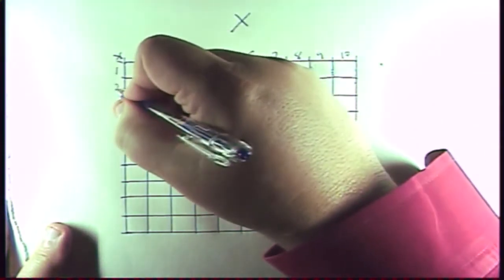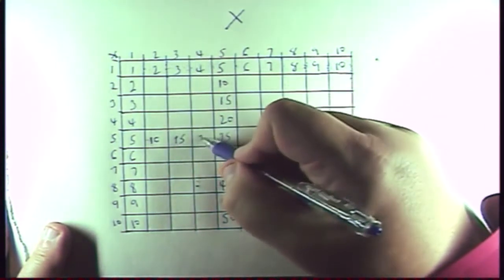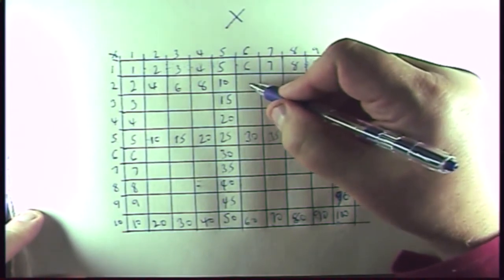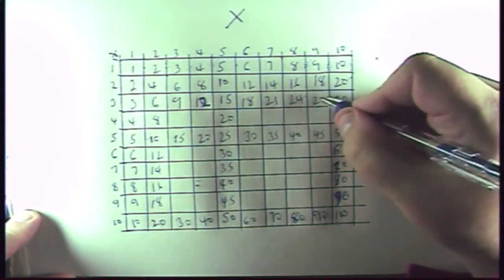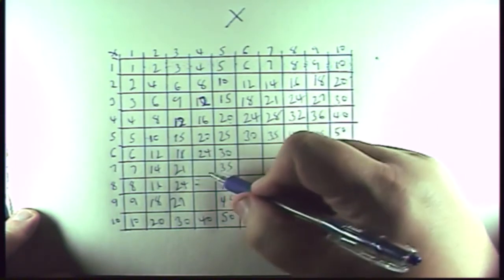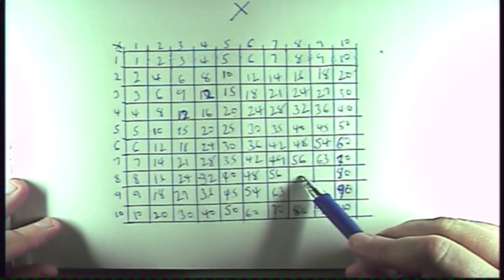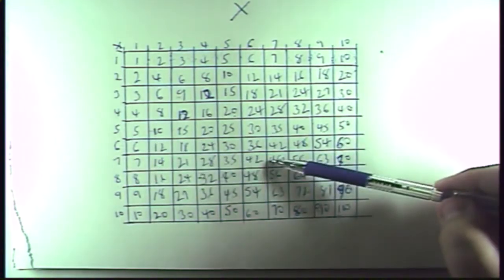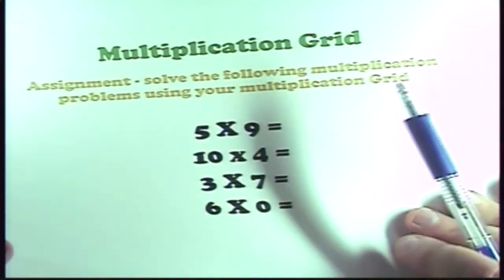Kids Math Class 5.2 - The Multiplication Grid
The multiplication of two numbers is equivalent to the addition of one of them with itself as many times as the value of the other one